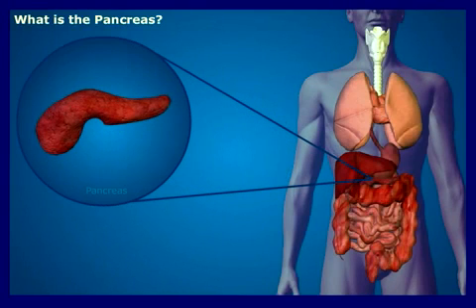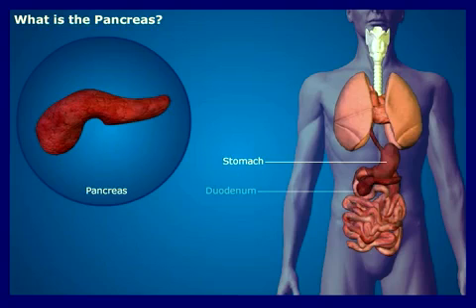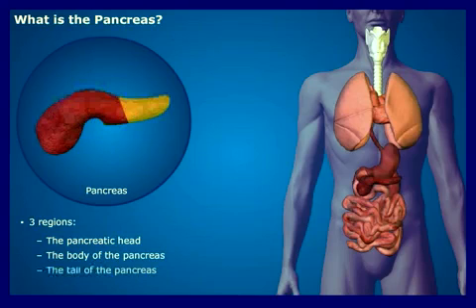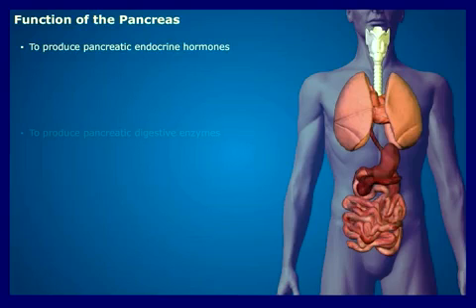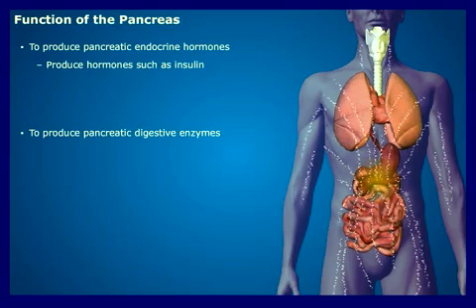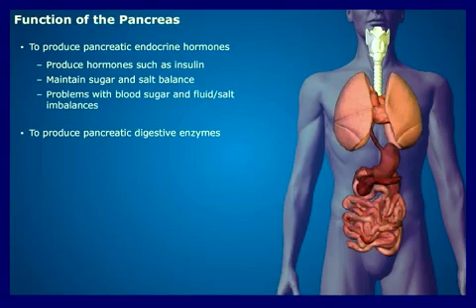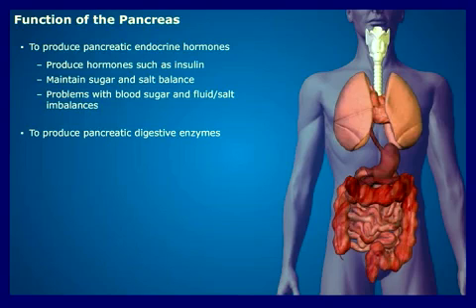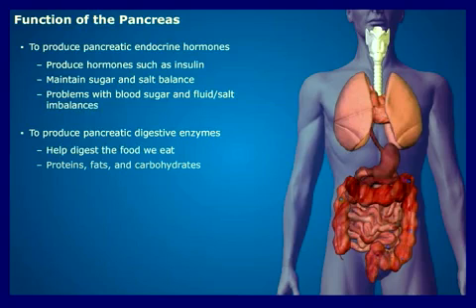Φυσιολογική λειτουργία παγκρέατος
Αναδημοσίευση animation video για τις φυσιολογικές λειτουργίες του παγκρέατος. Στις ιστοσελίδες και υπάρχει αναλυτική παρουσίαση και οπτικό υλικό.